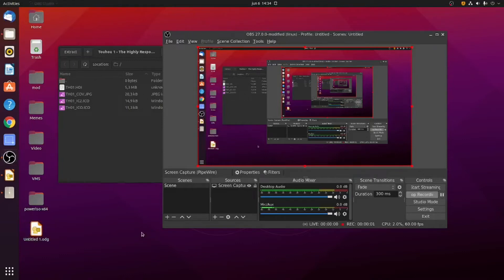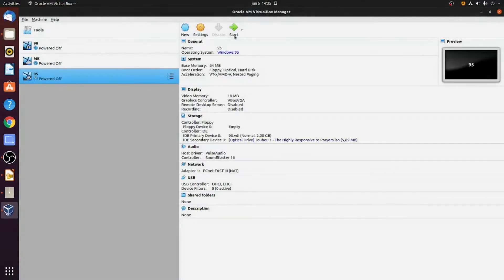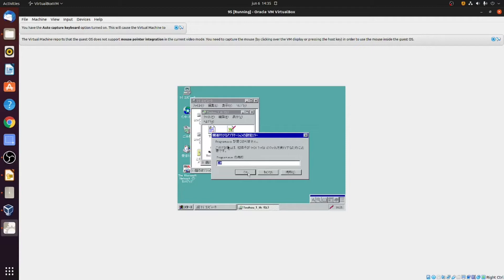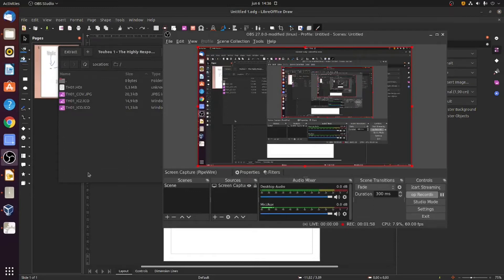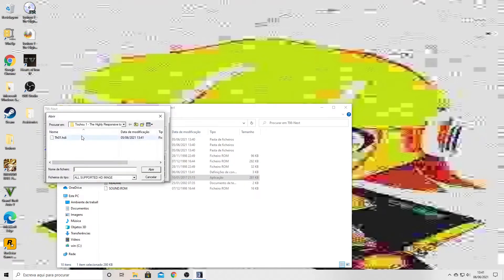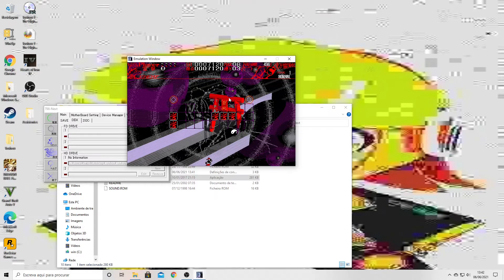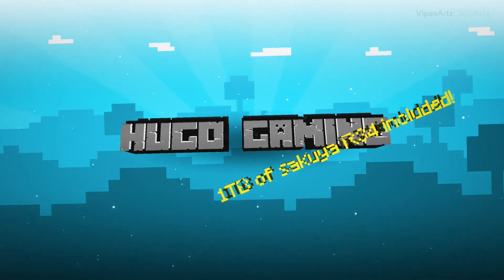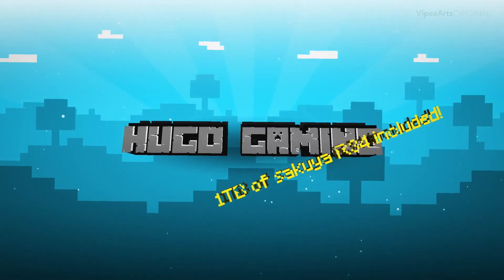(Trying to) play touhou 1! - The touhou native OS experiment #1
Didnt work, god damn those HDI files.